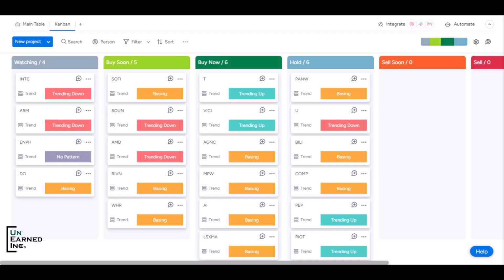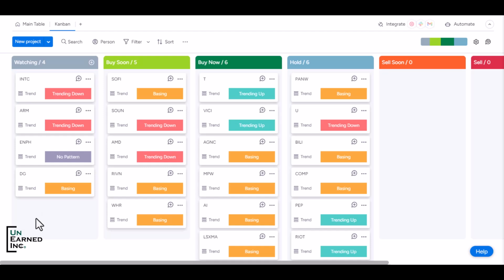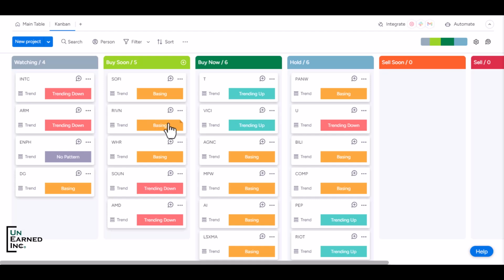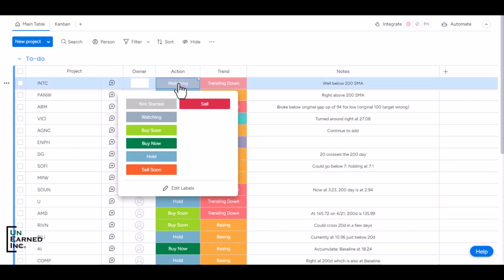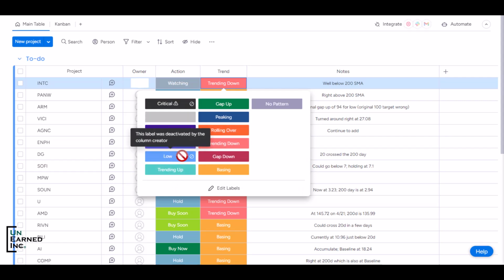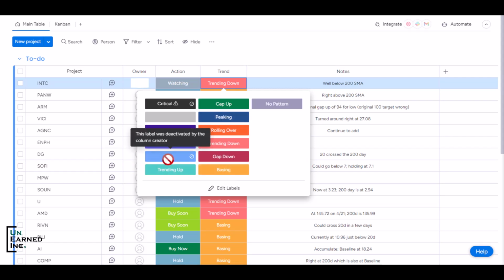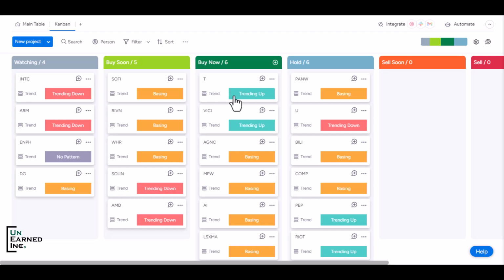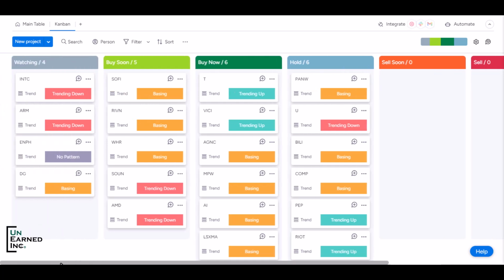Using Monday.com to Track Stocks for Trading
Monday.com is cloud-based enterprise software used by companies to create and manage customized workflows and track projects. It can integrate with other major SaaS tools in the sales, marketing, CRM, and HR space. This video covers how you can use Monday as a stock trend tracker, specifically, its Kanban board to record how your stock watchlist is trending. This is a good alternative if you’re tired of tracking stocks on a white board or notebook week over week. The other benefit to being electronic is that you can login from anywhere and record your stock trends. There are also Monday apps for iOS and Android. We are using the free version of this tool which will make sense for individual investors. The only thing that would make this solution perfect is if it could use Google Sheets commands to auto import stock prices (even if delayed). As of right now, you would need to create new columns if you want to manually record price, entry, and exit targets on your stocks.

Join the UNEarned Inc. Passive Investing Community